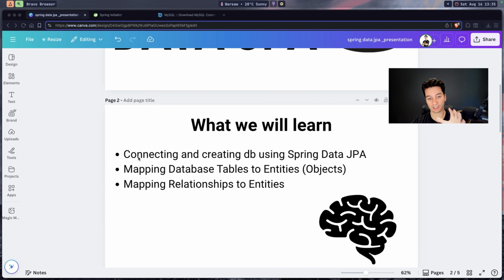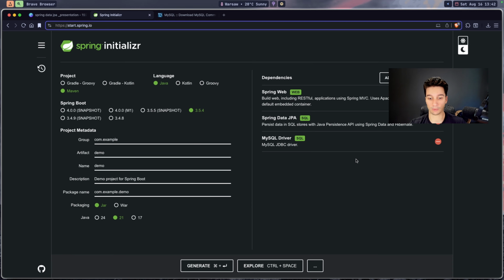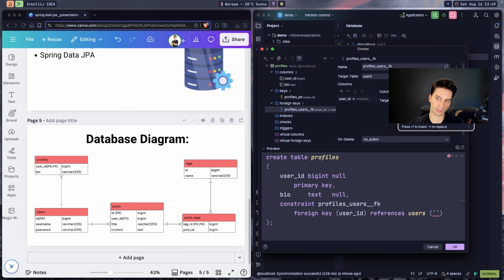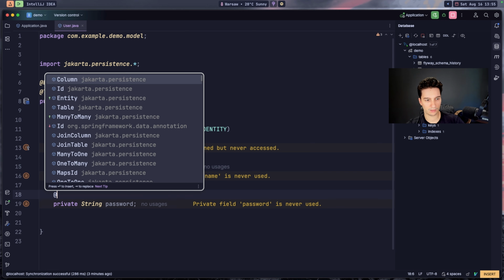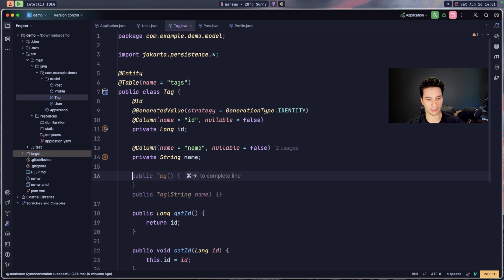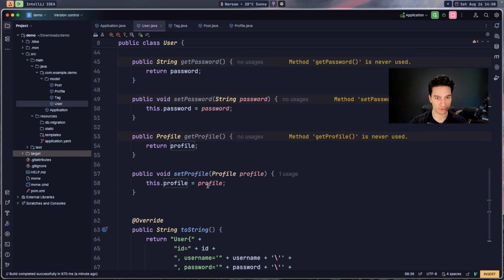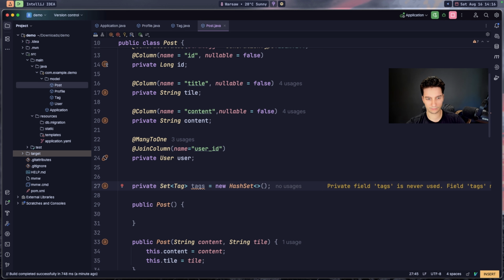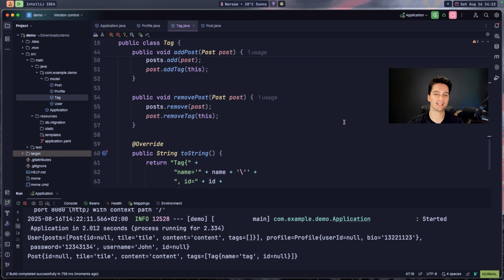Spring Data JPA Tutorial | Full In-depth Beginners Guide